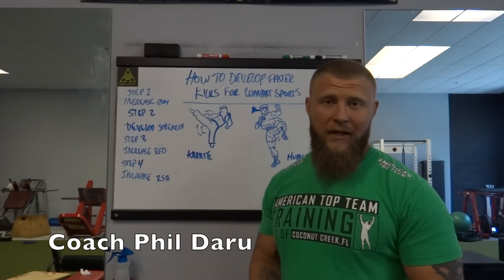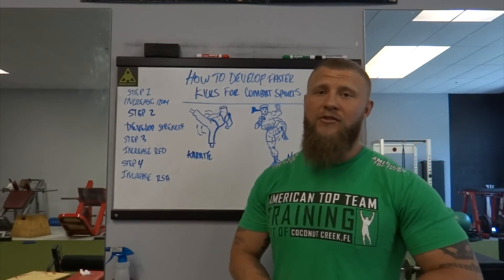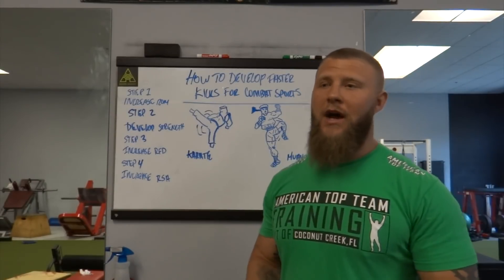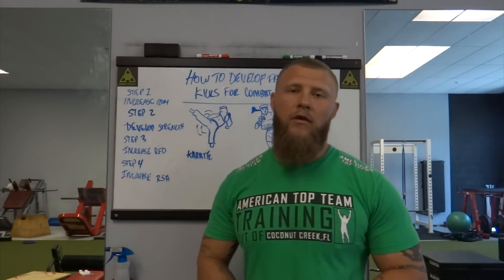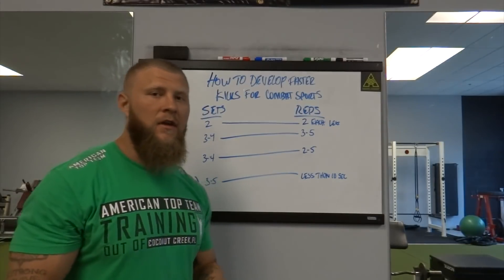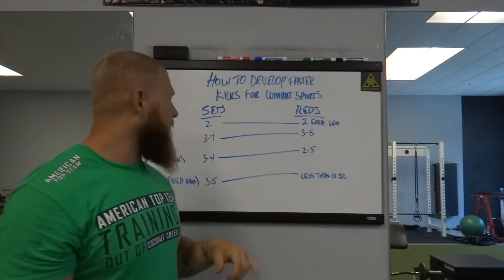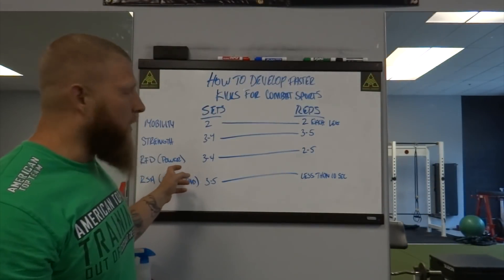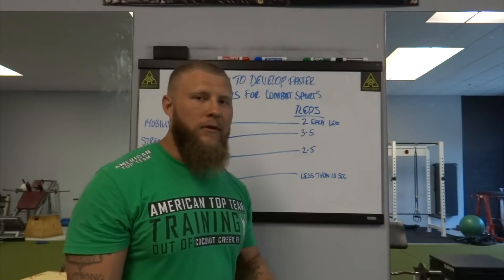How to develop FASTER Kicks for MMA